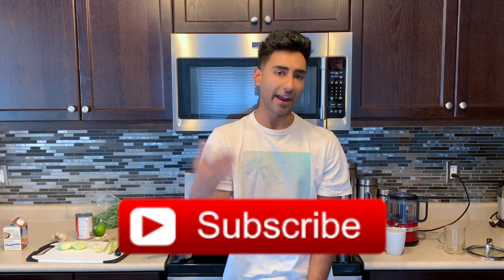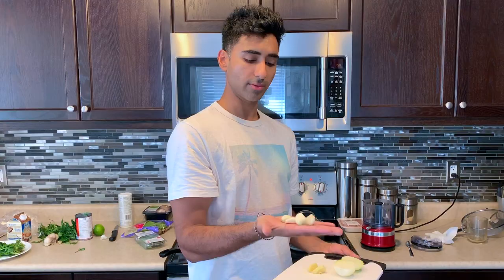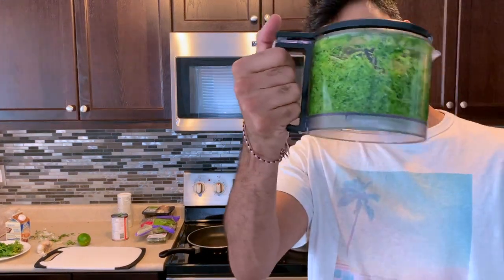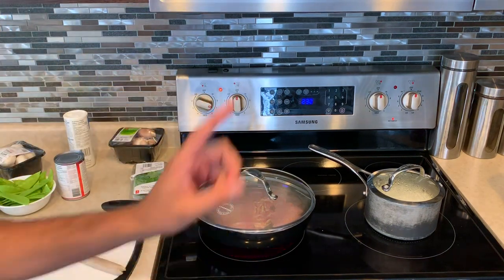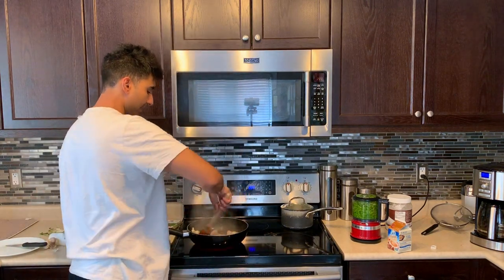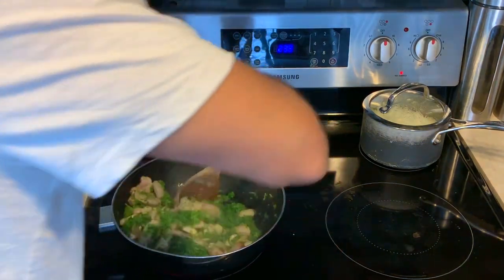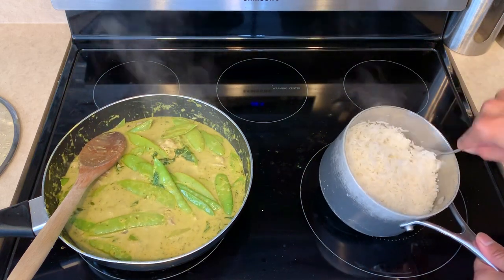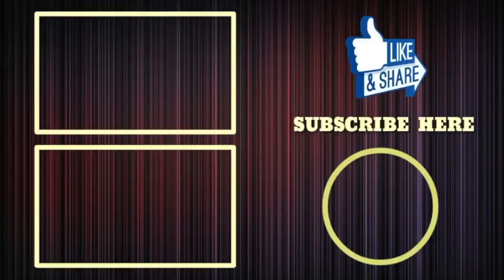Thai Green Chicken Curry Recipe แกงเขียวหวาน - Hot Thai Kitchen | Jinder Spice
Thai Green Chicken Curry Recipe แกงเขียวหวาน - Hot Thai Kitchen | Jinder Spice Learn how to make Green Thai Chicken Curry, one of the most popular chicken curry thai recipes at home with Chef Jinder Atwal aka Jinder Spice -- No I'm not a real chef, but trust me -- I can cook!

Green Thai Chicken Curry is a very traditional restaurant style chicken curry recipe that is made all across Thailand.  These days it is not so common to cook your own green curry or to even find an authentic version of it. So don't worry, you can make this tempting dish right at at home in less than 30 minutes. Try this recipe out and do post your comments.